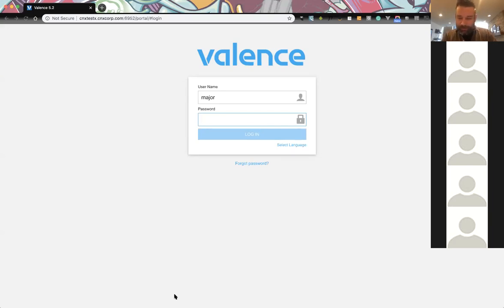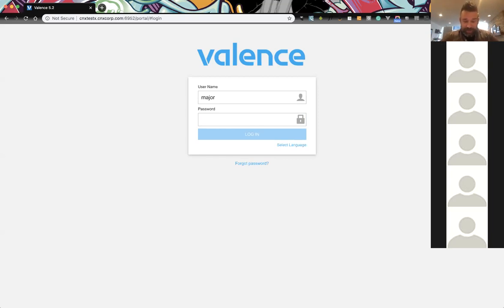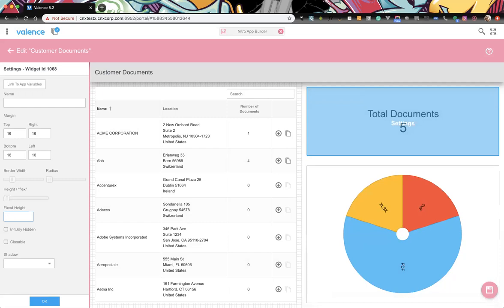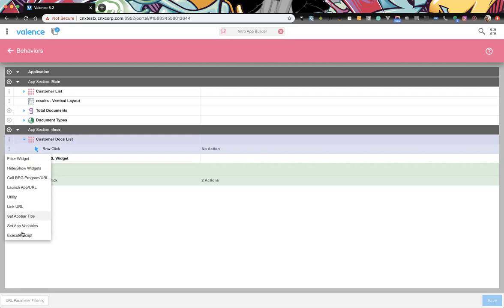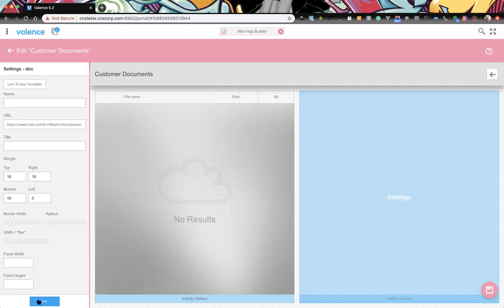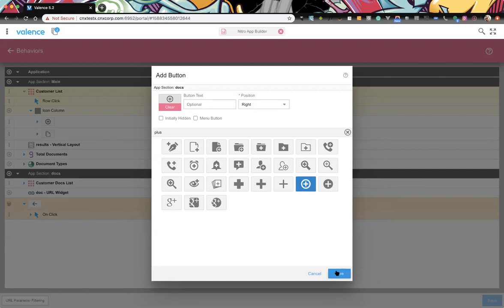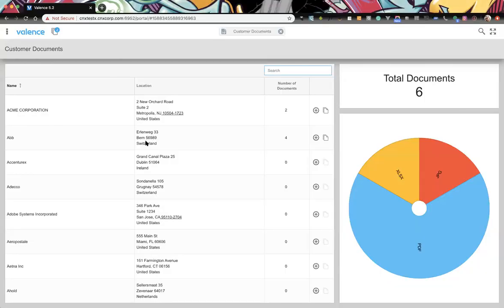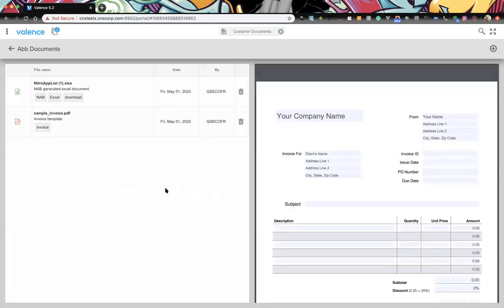Valence Developer Diaries #004 - Uploading and Download with Nitro App Builder Part 2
In last week's session we began creating an app for users to upload documents to the IFS.  In this session we complete the app by adding the ability to view documents in-line and download them to the user's PC. We also add an option for authorized users to delete or replace the uploaded documents.

01:40 - Explaining the upload process  - NAB Behaviors - Calling an RPG program
06:30 - Creating a Data Source in NAB using an SQL statement
06:55 - Creating a KPI widget
07:30 - Creating a Data Source using an SQL Statement
08:05 - Creating a Pie Chart Widget - Setting specific colors for the Pie Chart
09:50 - Adding new widgets to the NAB app using Vertical Layout / Vertical Container
11:10 - Setting up a Fixed height for a widget in NAB
11:30 - Setting up Margins on widgets in NAB
12:40 - Adding extra width to a Grid widget in NAB app
13:30 - NAB Behaviors - Setting up Reloading Data in Widgets
15:00 - NAB Behaviors - Setting up a row click action using an App ID from App Variables
15:54 - NAB Behaviors - Call RPG Program set up (getDoc action)
17:44 - Chrome Browser Developer Tools - checking the call that was made
18:40 - Chrome Browser Developer Tools - checking what is being sent and passed back
21:10 - Reviewing Backend code - getDoc
24:00 - NAB Behaviors - Allowing Users to Upload Documents by adding a button in NAB behaviors to he correct app section
25:25 - Adding "Call RPG Program" behavior to a button
28:48 - Adding the ability to delete documents from NAB app
29:00 - Create a new button to Remove Documents
30:00 - Adding a Call RPG behavior to delete the document with a confirmation text prompt
32:35 - Setting App Variable for "docId"
34:00 - Reviewing Backend code for Deleting a document behavior
36:45 - Putting security in the ability to Delete
38:12 - Adding df (disableFeature) parameter
43:00 - Removing all documents or multiple documents from the app
44:00 - Setting up a Grid Widget to allow for multiple row selection
45:00 - Adding a button to allow Deleting multiple documents
47:00 - Set Up Call RPG behavior in NAB to allow Deleting multiple documents
49:00 - Having one RPG Program per one application?
51:00 - How to enable Beta Features in Portal Admin - Settings